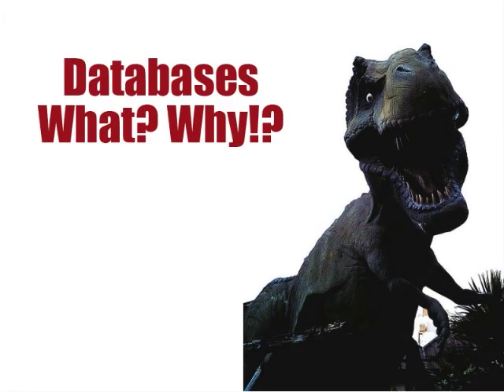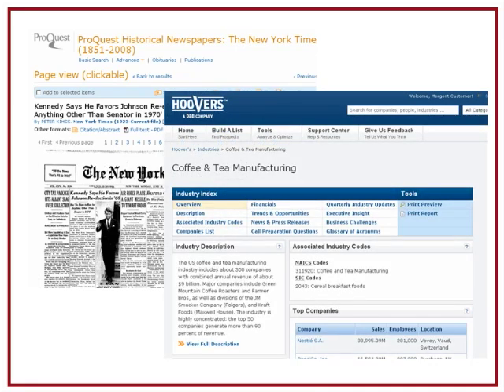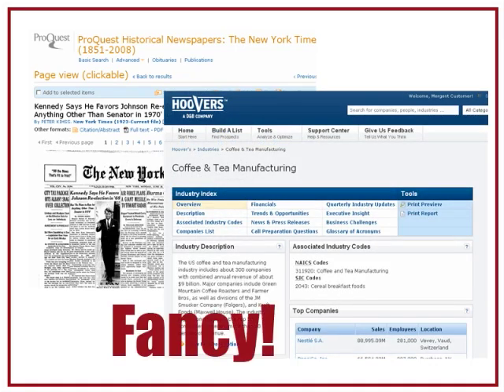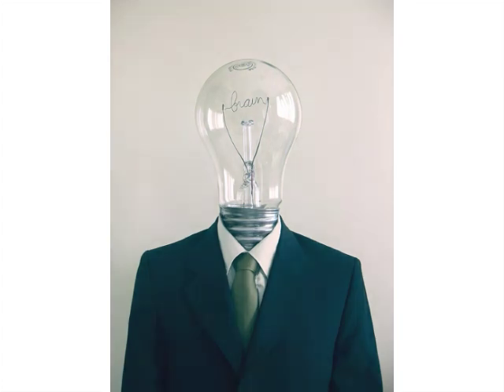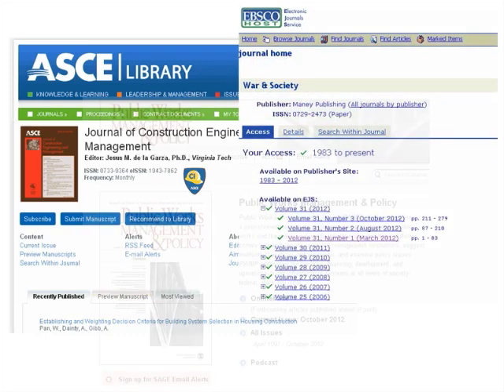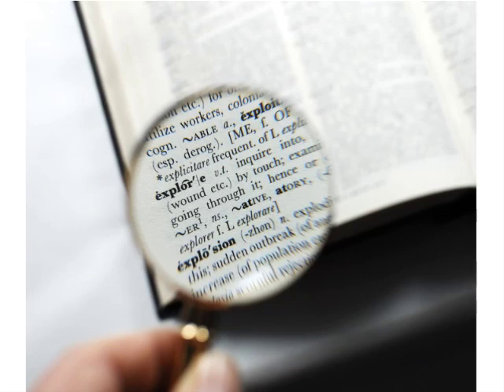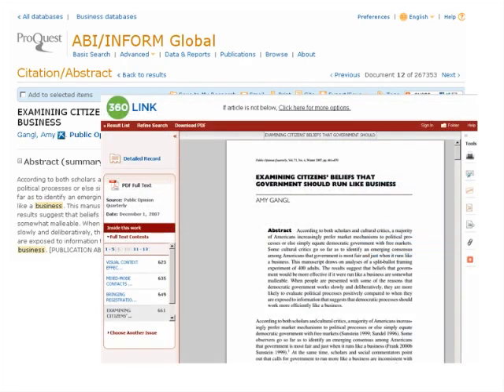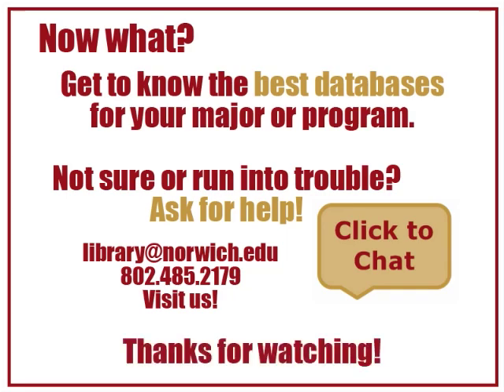Databases - What? Why!?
The library website lists a bunch of different research databases, but what are they exactly and why should you even bother using them? We know databases can be frustrating sometimes, but this short video will answer these and a couple other questions you may have asked yourself while doing research and provide tips for getting the most out of library resources.